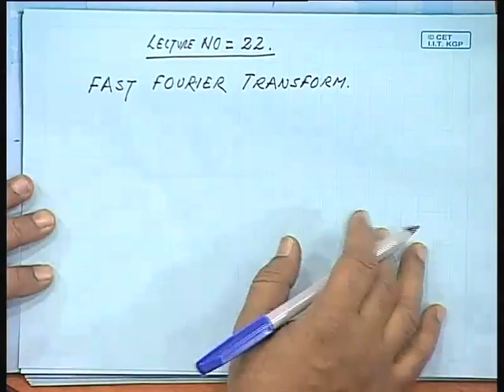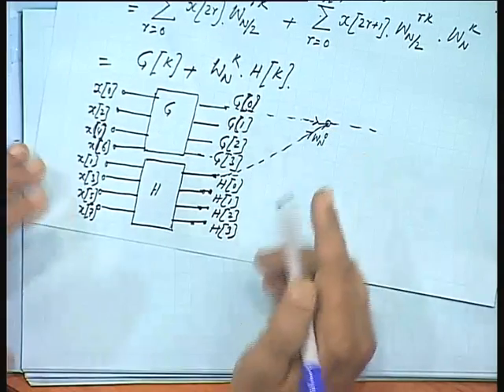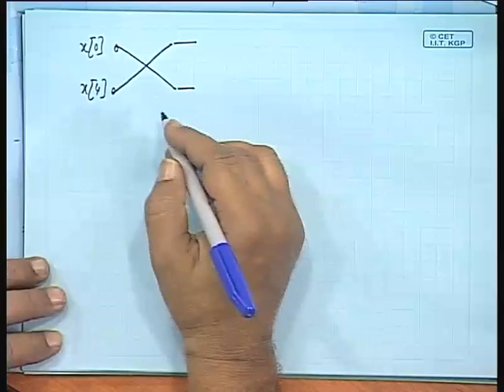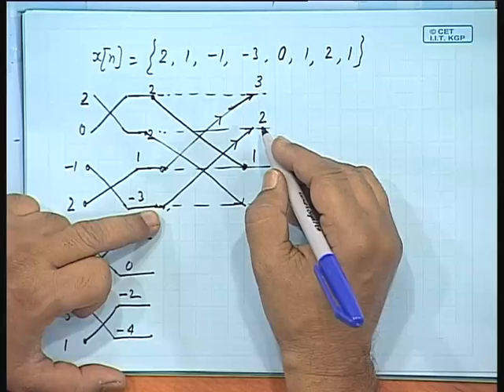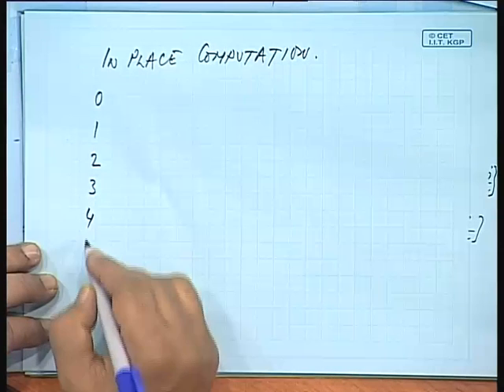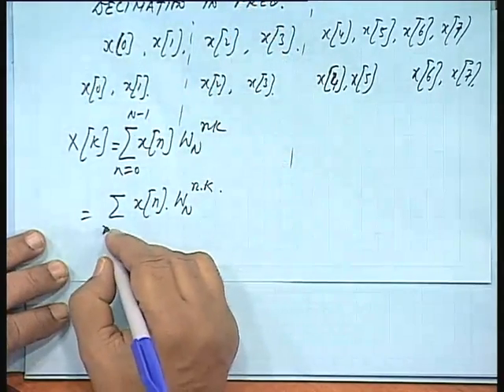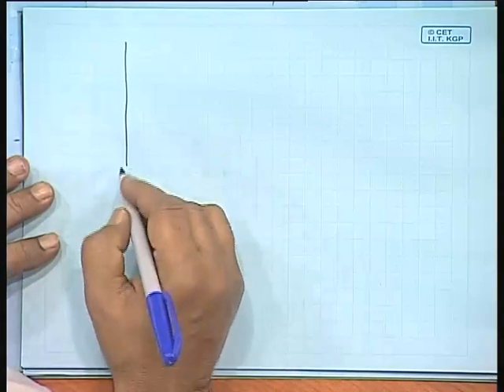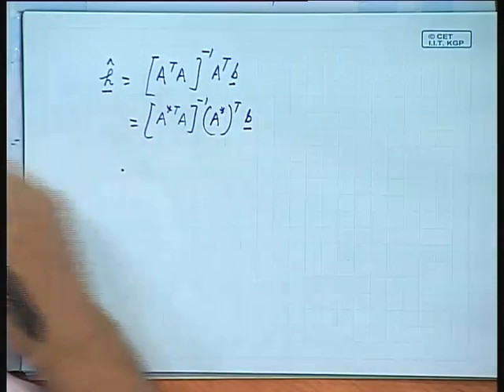Lec-22 FFT and Computer Aided Design of Filters